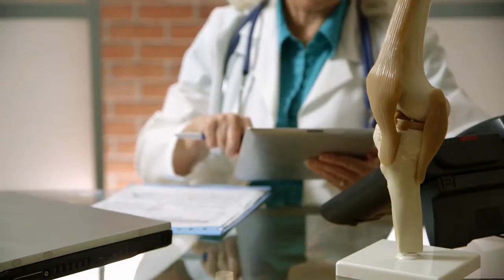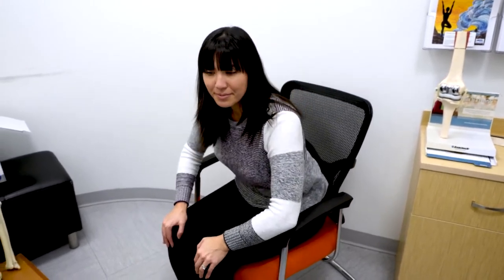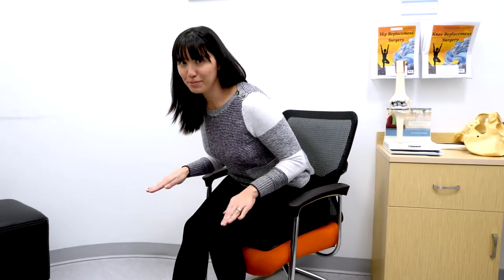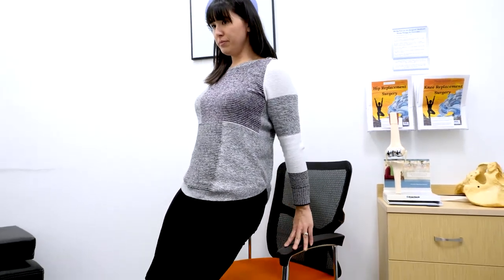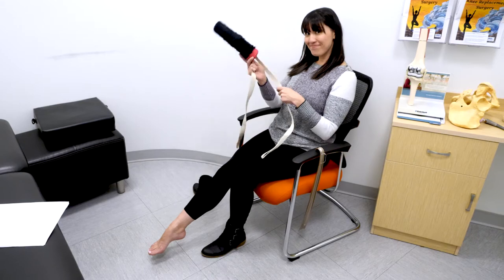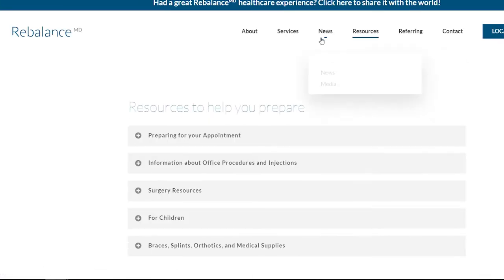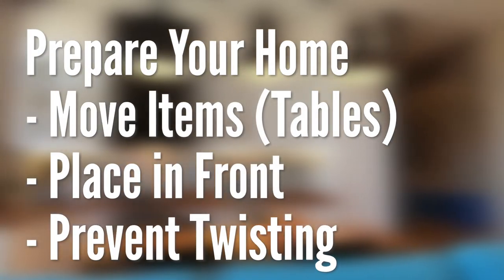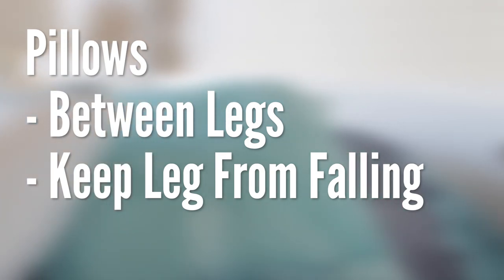RebalanceMD Hip Precautions